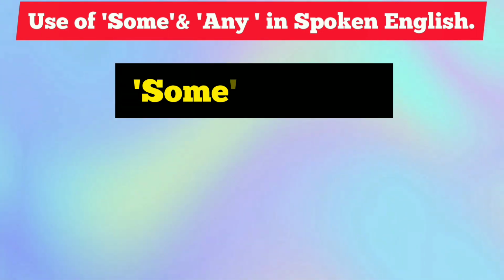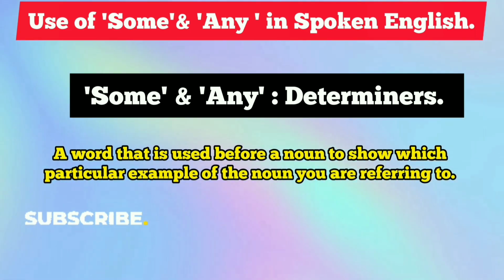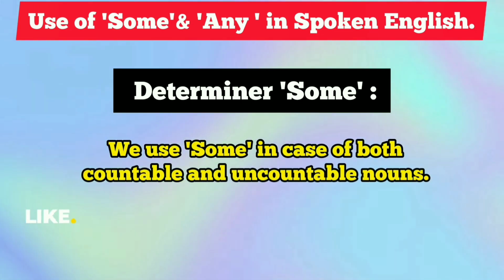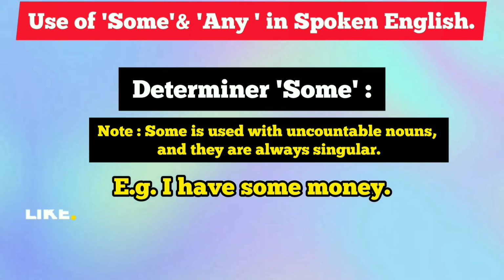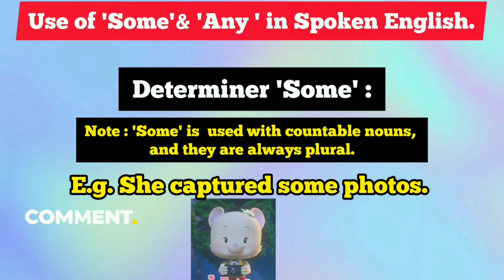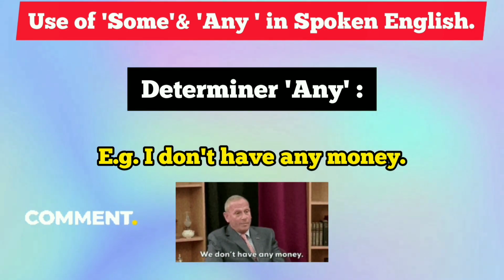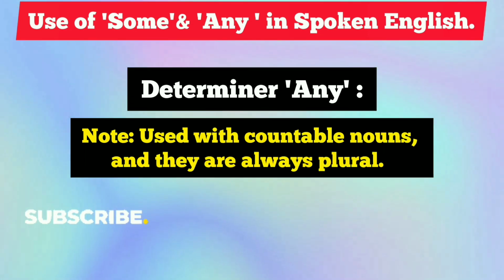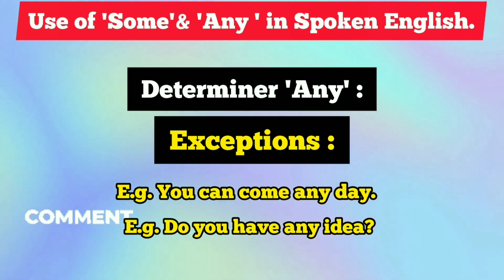Use of "SOME" & "ANY" in Spoken English | Examples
Use of "SOME" & "ANY" in Spoken English || English Grammar ||  Determiners "Some  and Any" || How to use Some and Any  || English Speaking Practice || Speak Correct English || Practice English Speaking with Some and Any || English Vocabulary for Everyday Life || IELTS preparation @WisdomZone

Chapters:
00:00 Intro
01:22 Any & Some
01:56 Use of Some
03:24 Use of 'Some' with Uncountable noun
04:10  Use of 'Some' with Countable noun
04:37 Use of Any
05:43 Use of 'Any' with Uncountable noun
06:15  Use of 'Any' with Countable noun
06:32 Exceptions of "Any"
08:00 Extro

Amazing English Vocabulary

Amazing English Vocabulary

Important Opposite Vocabulary in English

Food & Drinks English Terms

Advanced English VOCABULARY | Multiple Uses

English Expressions For HOLIDAYS

Advanced Words For Everyday English Conversation

 Useful Words to Describe People's Personalities & Feelings

English Conversation Practice Part 24  Using 12 Everyday English Vocabulary

English Names of Fruits & Vegetables

24 UNCOMMON & ADVANCED English Vocabulary Part :1

10 Useful English  Vocabulary for Everyday Life :

Part -1

Part :3